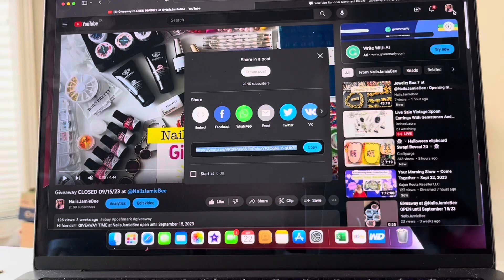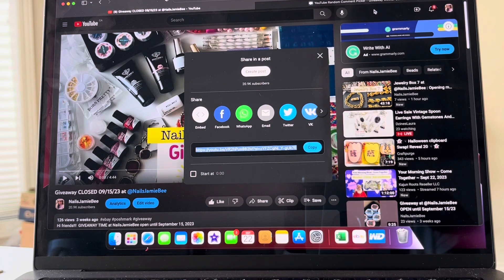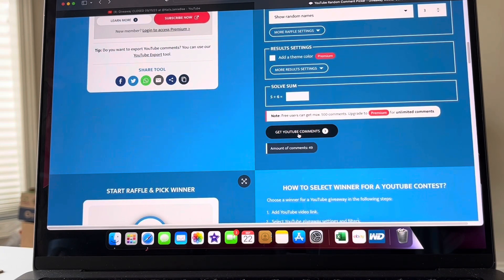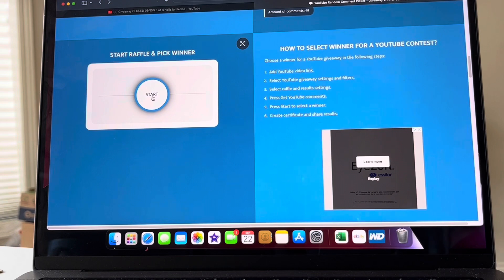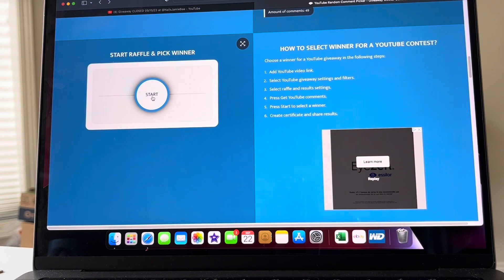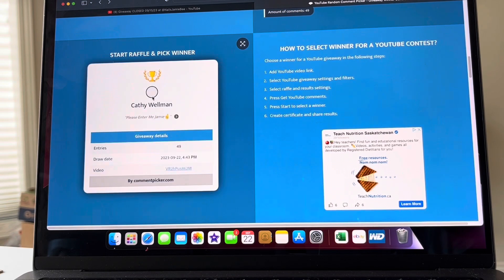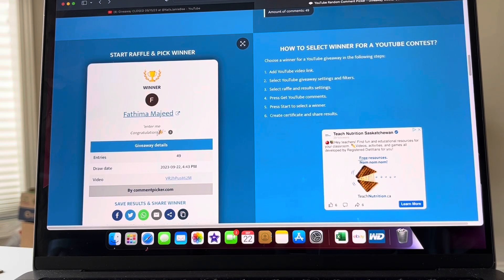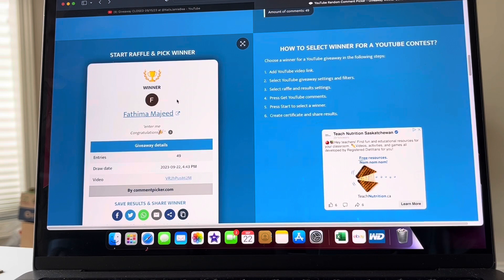Winner CLAIM Giveaway Prize, thank you everyone! ❤️ @JamieBeeReseller September 22, 2023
Winner must claim the prize!
Winner must claim by September 24, 2023 5:00pm central time
Winner must have followed all rules to claim.

Rules:

1) Must comment “ ENTER ME “ once only, per account

2) Must be a subscriber to my YouTube channel at NailsJamieBee

-Open worldwide,
-I will pay for the cheapest, shipping costs, unless you want to pay for the tracking number

Thank you everyone for all your dedication to my channel!

Jamie
xoxo

* Winner has 48 hours to claim prize.  By September 24th by 5:00pm central time
* I will post a video on who won the giveaway winner.
* Winner Will have 48 hours to claim the prize. By the end date and time.

-Open internationally
-Winner must have followed all the rules claim prize.
-Winner will have 48 hours to claim prize when winner video named is posted
-If winner has not claim prize or followed all the rules I will pick a new winner randomly
-winner must watch winner named video to see if they won prize
-I will post the winning remaned winner video on September 22, 2023

MUCH LOVE,
Jamie xoxo ❤️
NAILSJAMIEBEE

I have been Exporting all different things on my YouTube Channel.  Please enjoy!